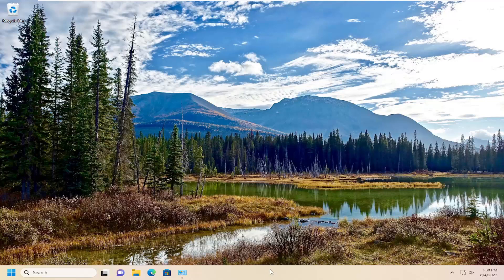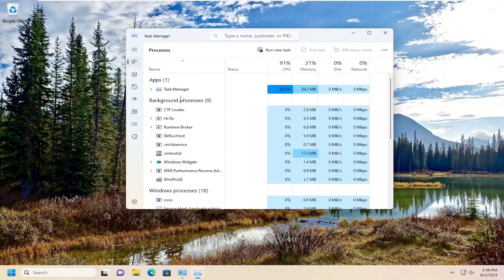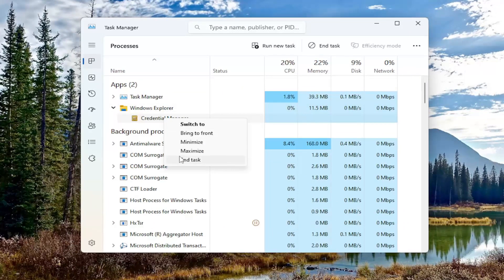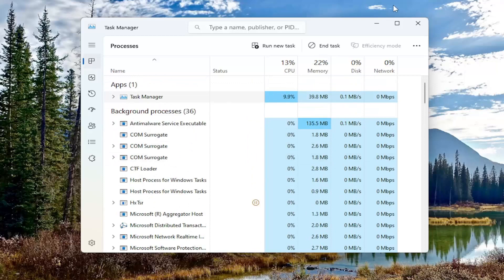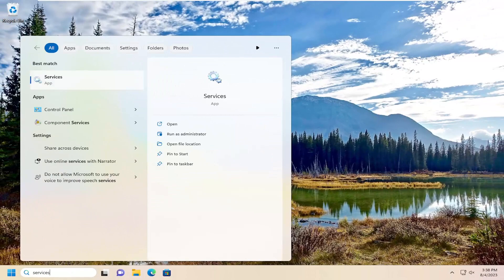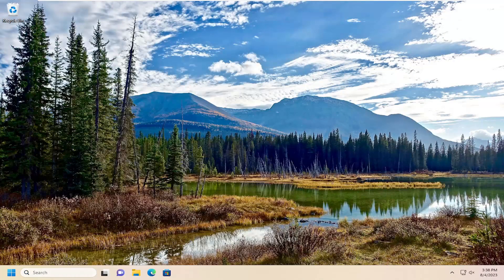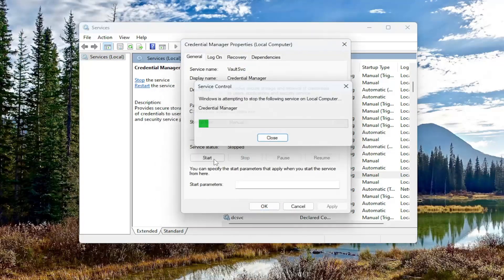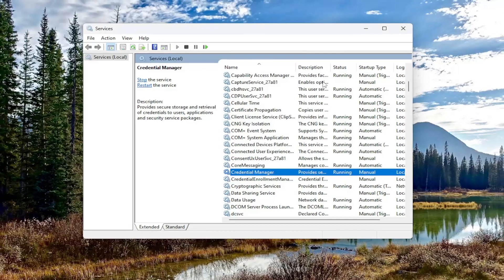Windows 11 Remote Desktop Credentials Not Working [Guide]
The error message ‘Your credentials did not work’ appears when you fail to connect to the remote system using Remote Desktop connection. This error is often caused by Windows policies that prevent incoming RDP connections, or simply your system’s username. Dealing with this particular error can be infuriating as the fault isn’t in the credentials but rather somewhere else. Such an error message might appear even if you are entering the correct credentials, thus, making it an ordeal.

Problems with Remote Desktop connections are common. While attempting to connect to the Remote Desktop network, many users have reported the error – Your credentials did not work, The login attempt failed. If you face this issue, obviously, the first step should be verifying the credentials. However, a significant number of users have noted that the credentials were correct and in many cases worked fine earlier. Users have reported this problem on newly installed versions of the operating system and immediately after reinstalling Windows.

Issues addressed in this tutorial:
remote desktop credentials not working windows 11
windows 11 remote desktop saved credentials not working
windows 10 remote desktop saved credentials not working
remote desktop credentials not working windows 10
windows 10 remote desktop connection saved credentials not working
windows 10 pro remote desktop credentials not working
how do i find my remote desktop credentials windows 10
windows remote desktop credentials did not work
microsoft remote desktop credentials did not work
windows 10 remote desktop credentials did not work
clear remote desktop credentials
cannot connect to remote desktop credentials
windows 10 remote desktop connection credentials did not work
remote desktop credentials did not work windows 10
credentials don't work remote desktop
windows 10 remote desktop not remembering credentials

When everything is working properly, establishing a remote desktop session is a simple process. Admins only need to open the Remote Desktop client -- also known as the RDP Client or the Remote Desktop Connection (RDC) app -- and enter the name or IP address of the endpoint that will host the connection. Then, it's as simple as clicking the Connect button to establish the session. If the RDP client has saved credentials on hand from a previous session, then the new session automatically uses them. Otherwise, the client prompts you to enter a username and password.

If Windows does not save the remote desktop credentials and asks you to type them each time, then continue to fix the problem.

When you connect remotely to another computer, Windows gives you the option to save your credentials, so you can easily connect the next time without having to type them again.

This can be done, either in Remote Connection properties by checking the Allow me to save credentials box, or during the connection progress by clicking the Remember me checkbox.

On Windows 11, when you access a shared folder or connect to the device with a remote desktop connection, you probably won’t be able to log in from the device, even when you use the correct account and password. If this happens, it’s likely that the remote computer is configured with a Windows account connected with a Microsoft account.